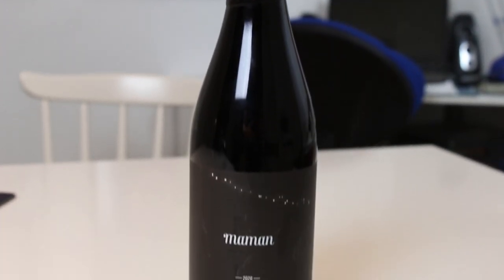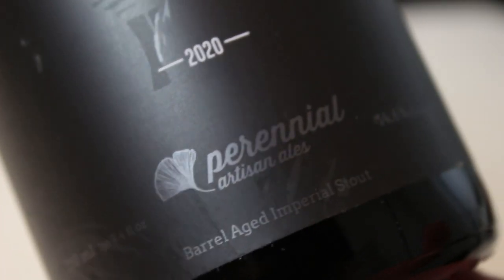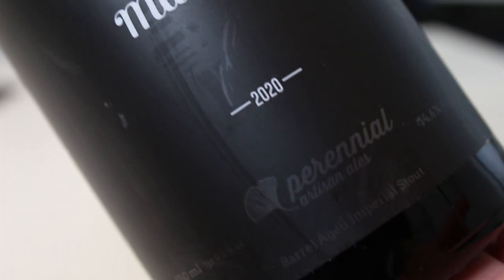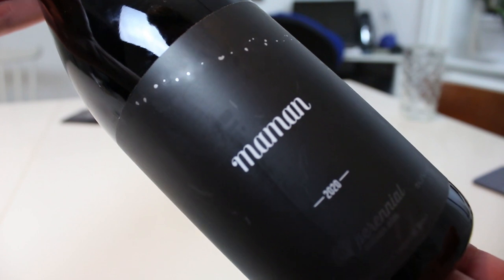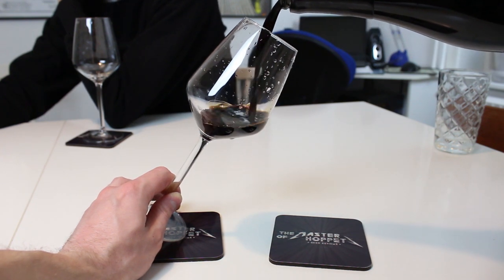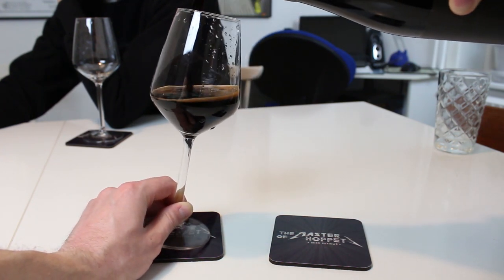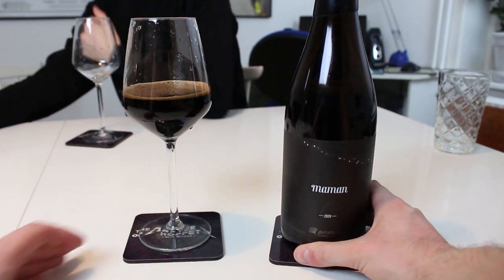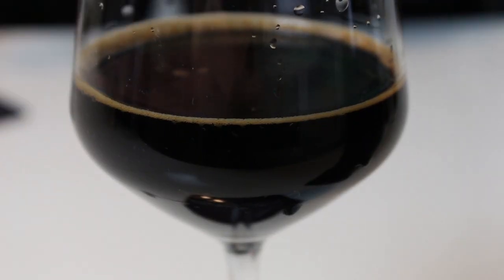Perennial Maman (2020 vintage) | TMOH - Beer Review #3301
Thanks a bunch to Nate for the beer!

Information About This Beer:

Brewery: Perennial Artisan Ales
Beer: Perennial Maman (2020 vintage)
Style: Imperial Stout
Location: Brewed by Perennial Artisan Ales, in St. Louis, Missouri, USA.
ABV: 14.6%
Rating: 98/100